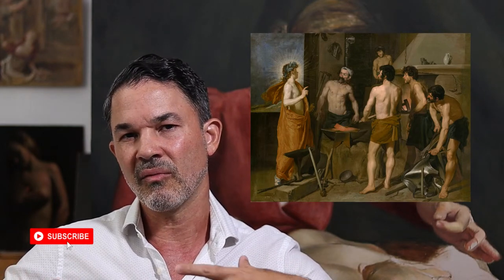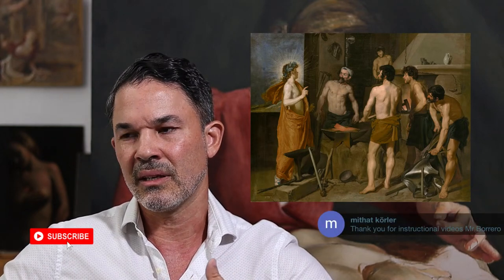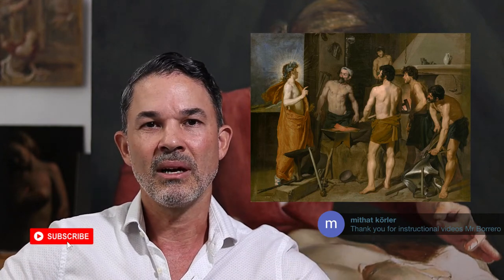Finding Inspiration for your Art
In this video I share some useful tips on how to find inspiration for your Art.  I will explore some books, as well as key artists that have helped me create my own path as a figurative artist.

Do you want to study drawing and painting with a structured curriculum and personalized critiques? Learn more about my one on one live online full curriculum courses

Below you will find a selected list of the books and materials that I have used for the majority of my research on the channel.  Thank you.